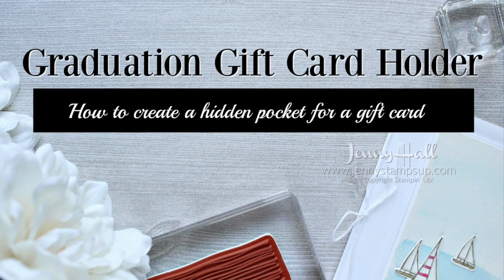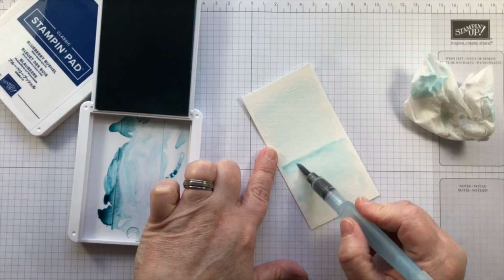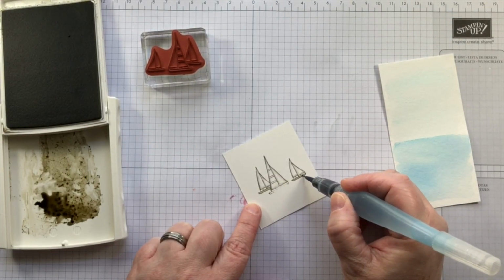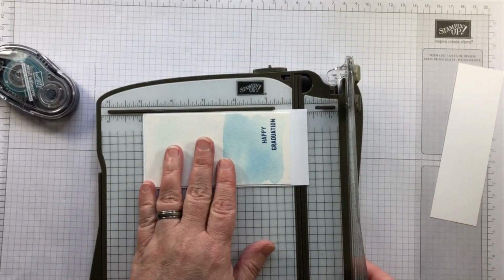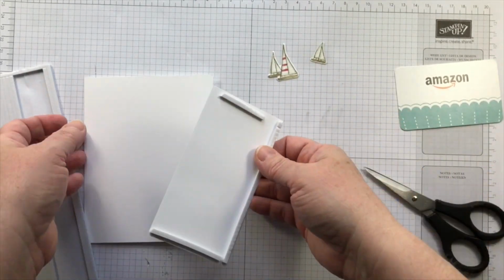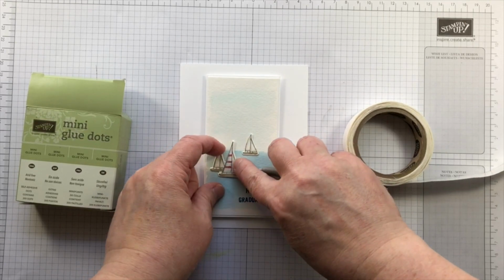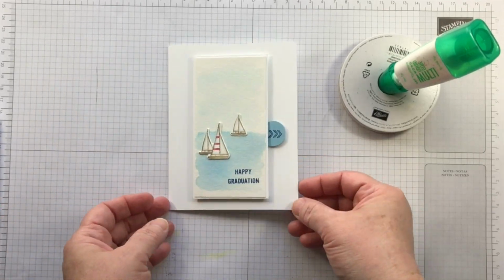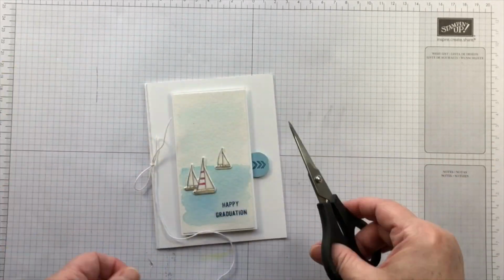How to create a hidden pocket for a gift card using Stampin Up products with Jenny Hall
Free 12-pack pdf tutorial with any Stampin Up purchase

Today I am sharing packaging ideas with you as part of the June Creating Kindness Blog Hop and Video Hop. Be sure to hop along all of my friend's videos for more ideas on creating your own gift packaging.

                                 +-+ MEASUREMENTS +-+
Whisper White Thick card stock card base is 4 1/4" x 5 1/2"
Whisper White card stock layer: 2 5/8" x 4 5/8"
Watercolor paper panel: 2 1/2" x 4 1/2"